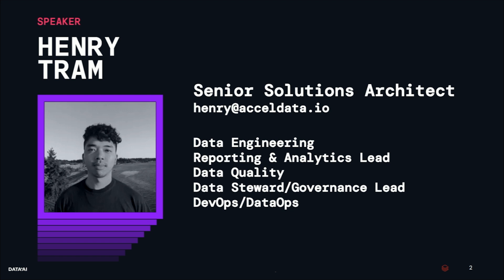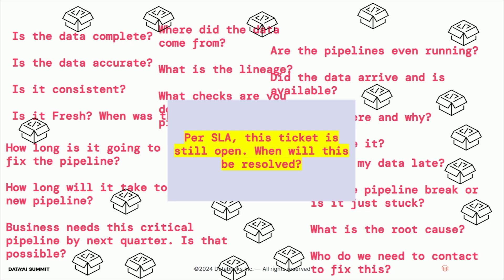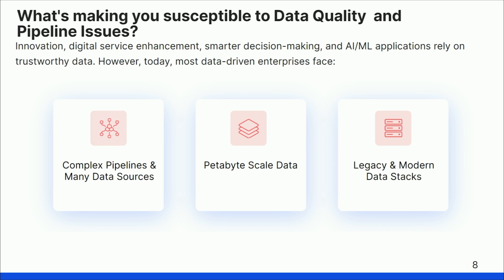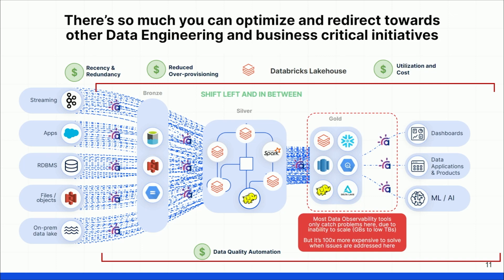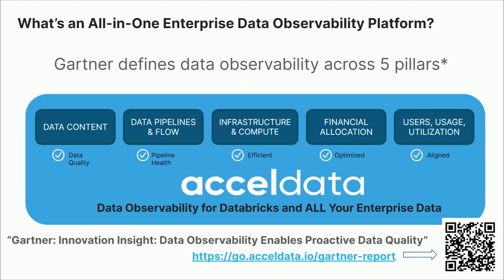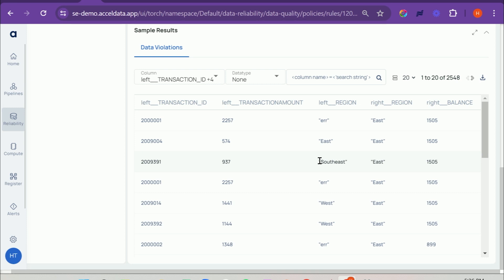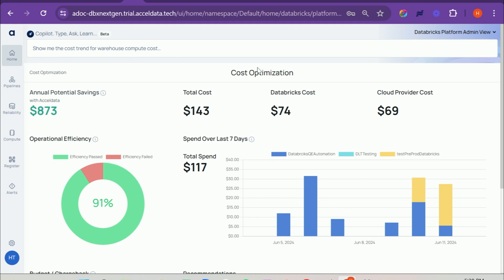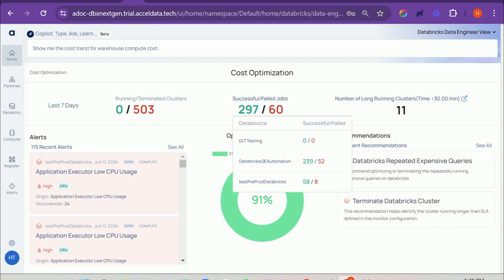Sponsored by: Acceldata | Operationalizing Lakehouse Observability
Learn how to leverage metadata stored in Databricks’ new system tables, which give data teams a comprehensive, single source for monitoring, alerting, making recommendations, and remediating the health of their data and Databricks operations. See best practices insights from the most complex deployments at some of the largest corporations in the world.

Talk By: Henry Tram, Senior Solutions Engineer, Acceldata